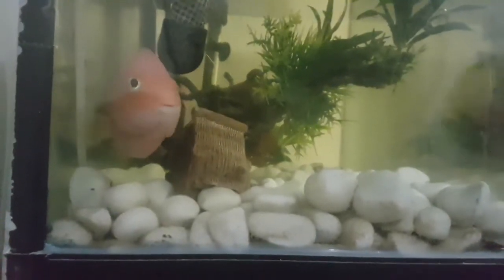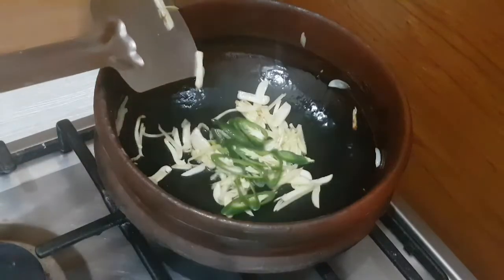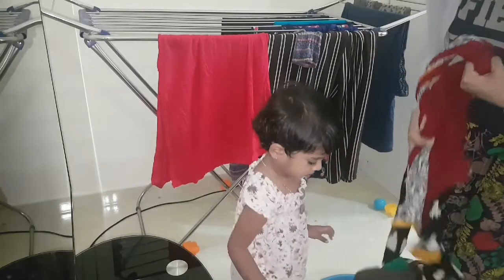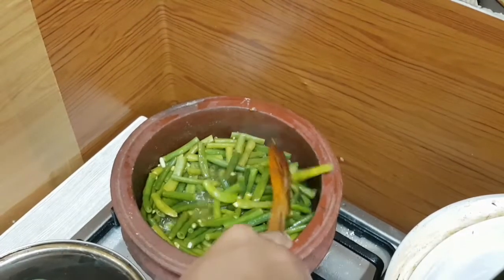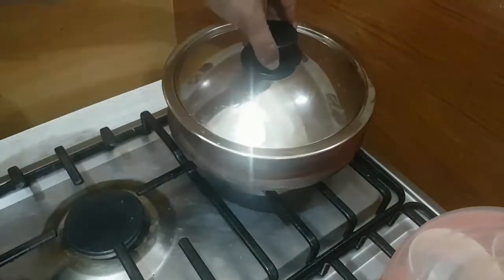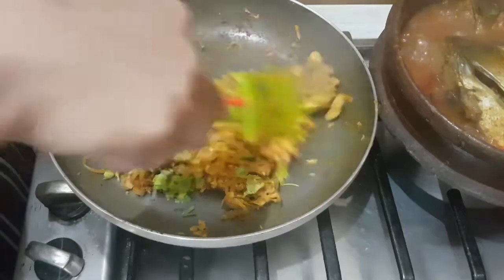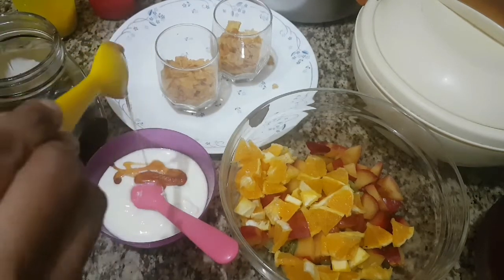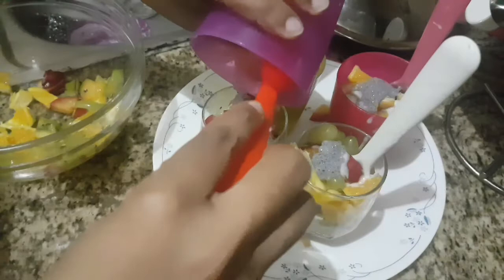Ramadan vlog 2 l Kerala fish head curry l Irani pola l crunchy fruitcup l lmmune booster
YOURS

Dr.mommybee.